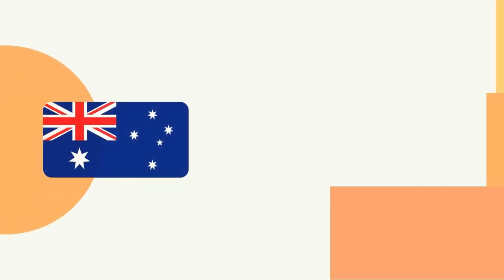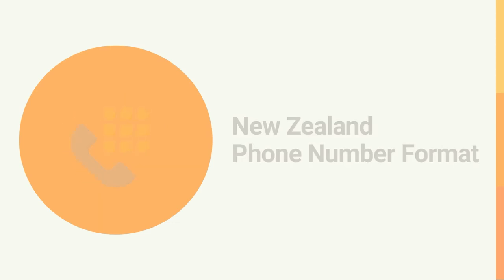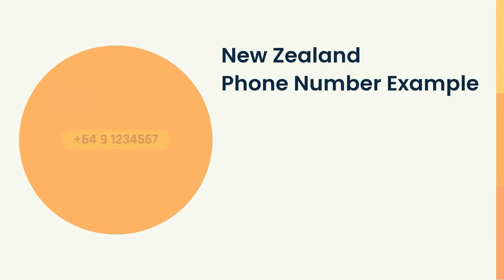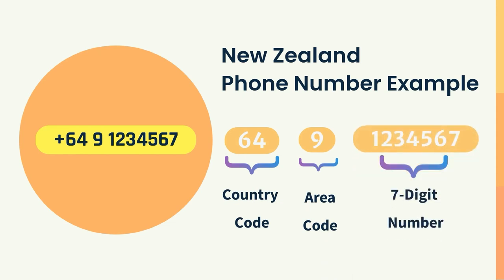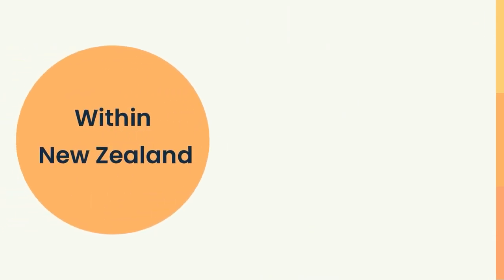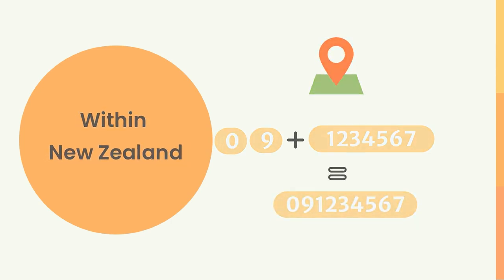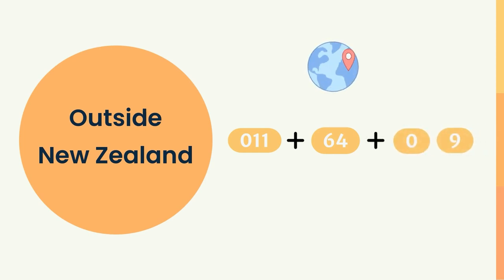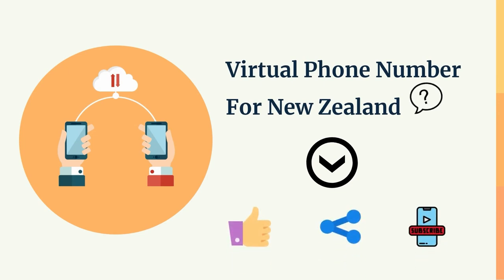Decoding New Zealand Phone Number Formatting | CallHippo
Discover the New Zealand Phone Number Configuration and Essential Dialing Protocols for Seamless Connectivity in the Land of the Long White Cloud!

00:00 Intro
00:27 Format Of A New Zealand Phone Number
00:35 New Zealand Phone Number Example
01:05 2 Ways To Dial New Zealand Phone Number